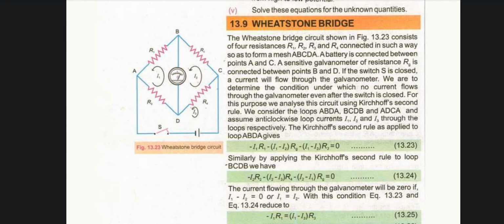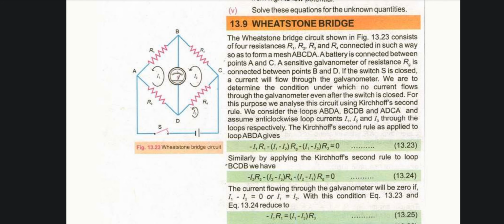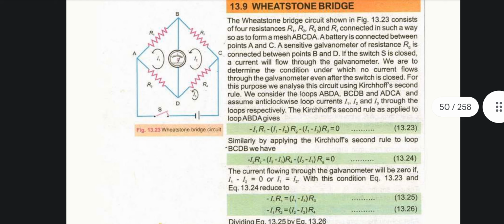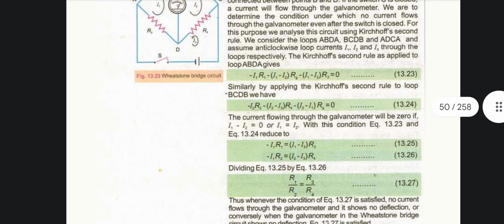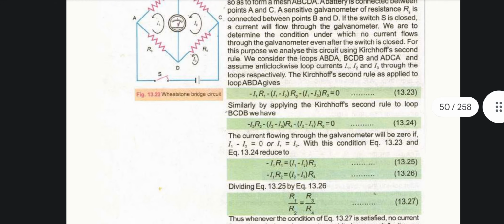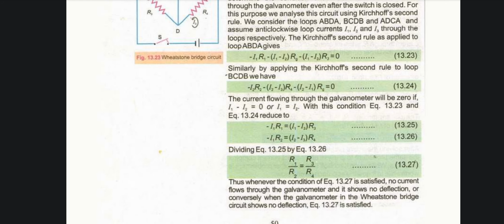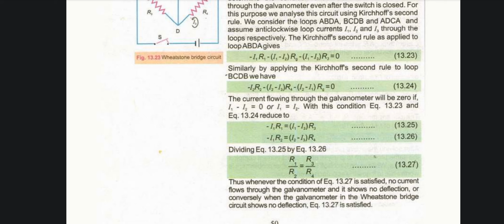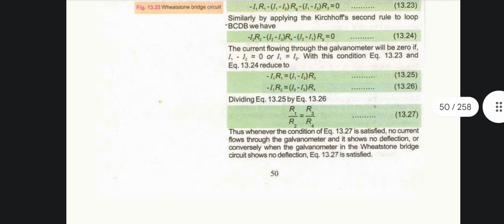13.9 Wheatstones Bridge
It will explain Wheatstone bridge.